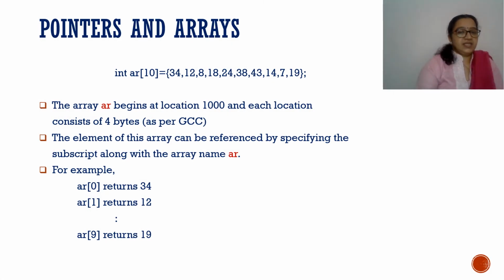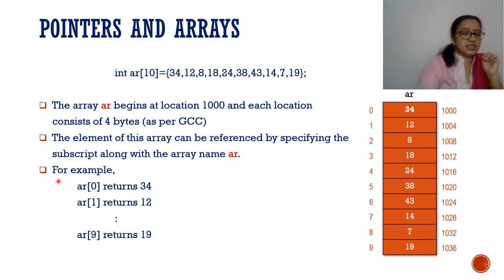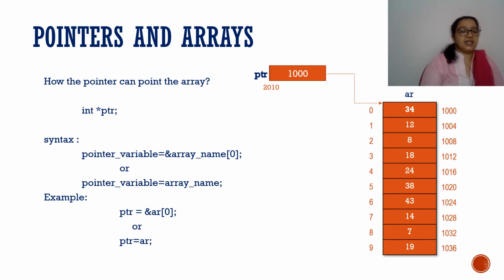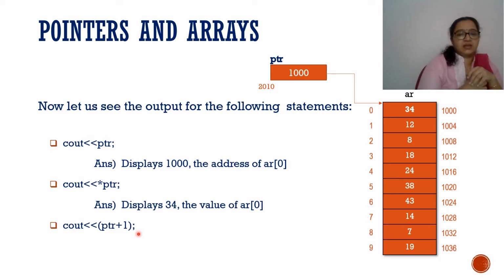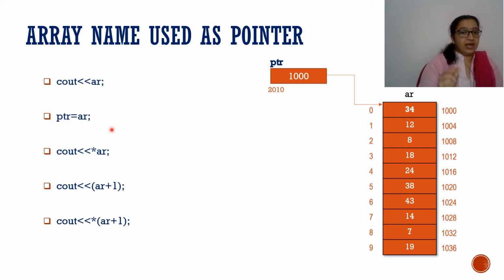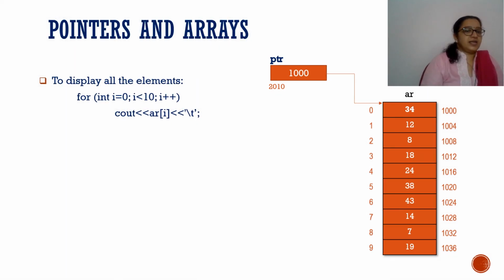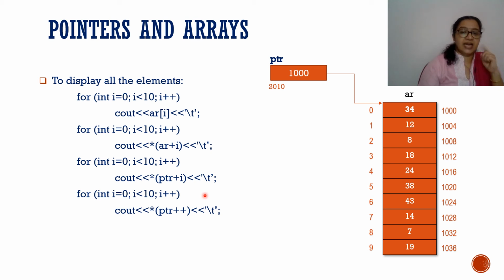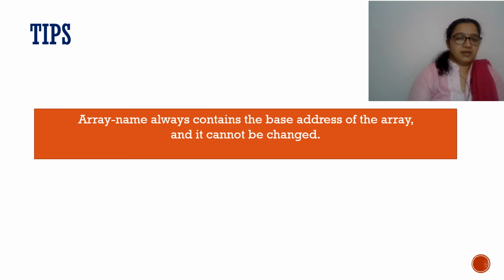Structures and Pointers | Part -9 | By Nisha PP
In this video we will see :
- Array can act like a pointer with C++ example.